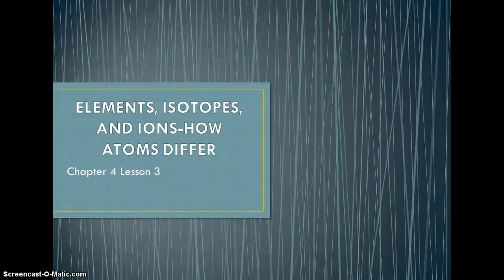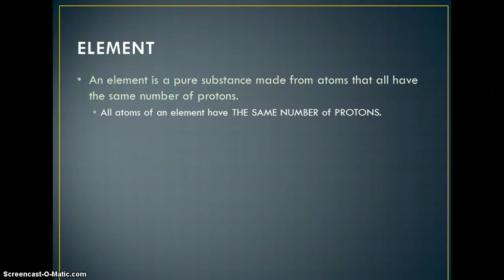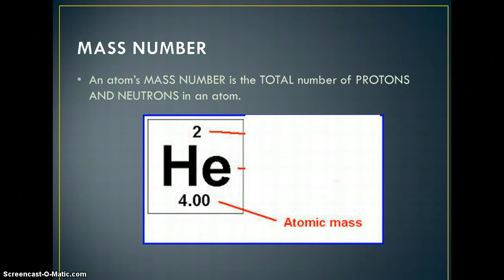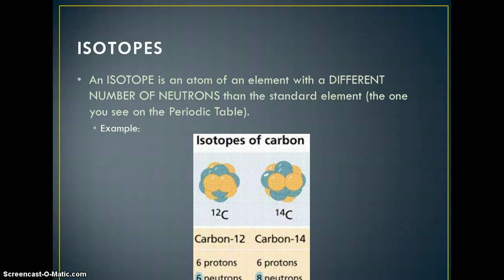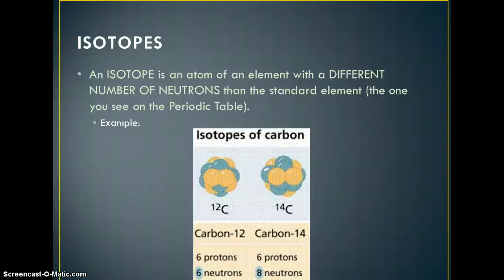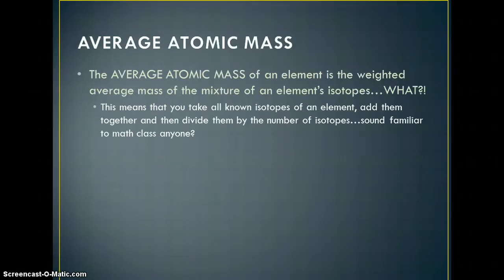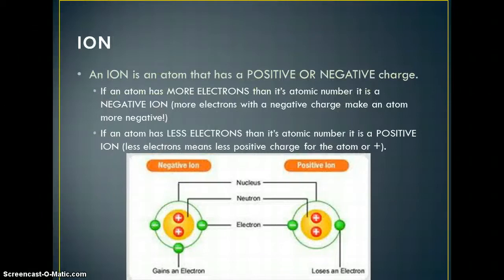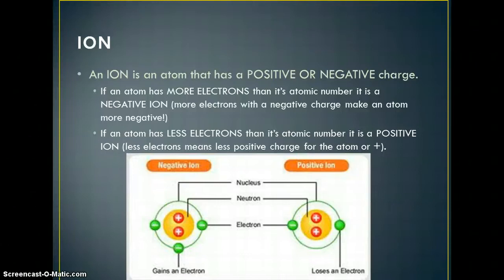Chapter 4 Lesson 3